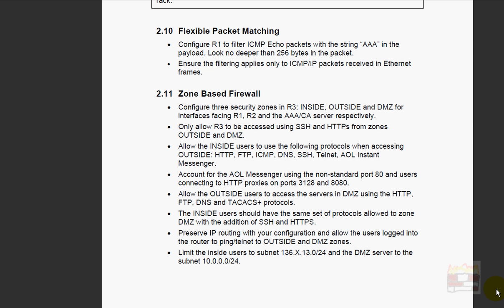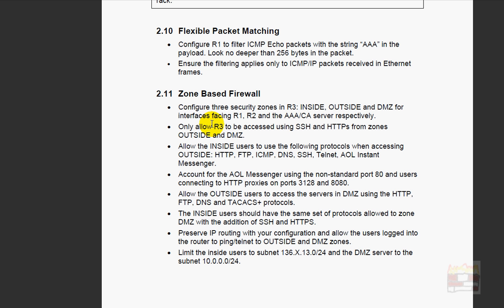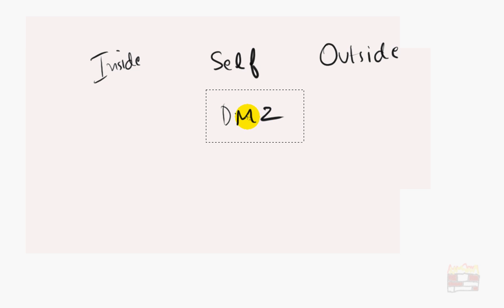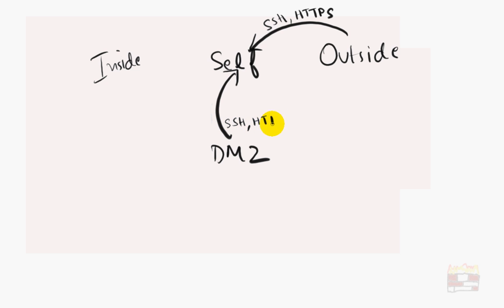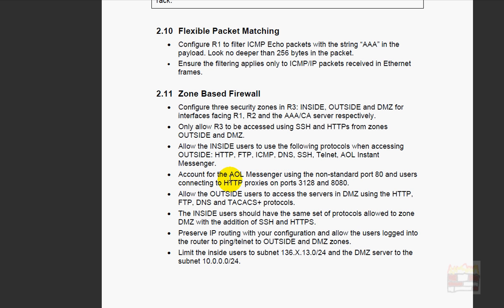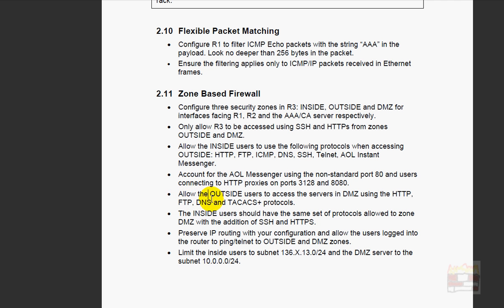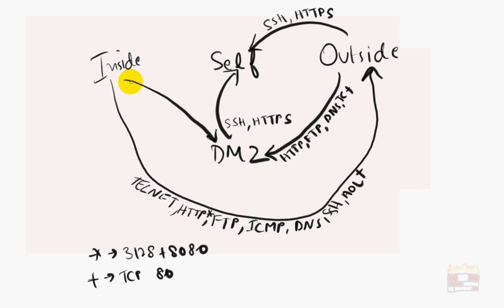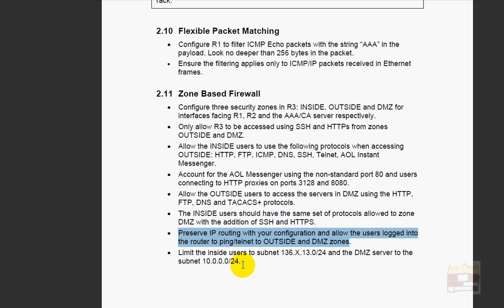ZPF.avi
My technique for solving ZPF